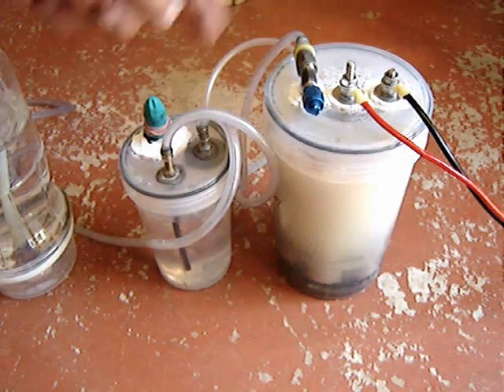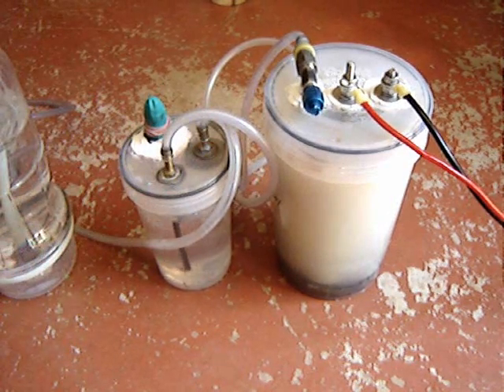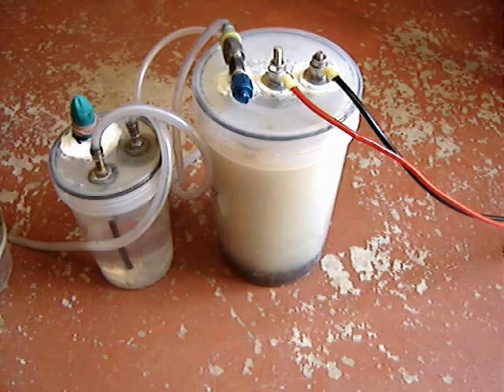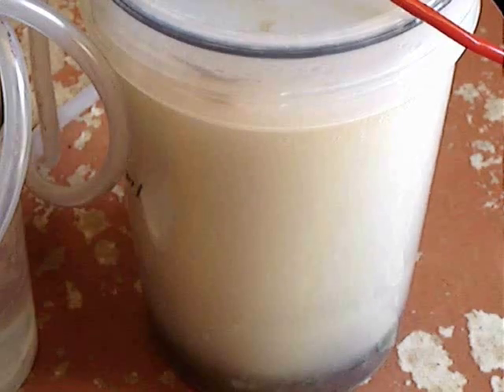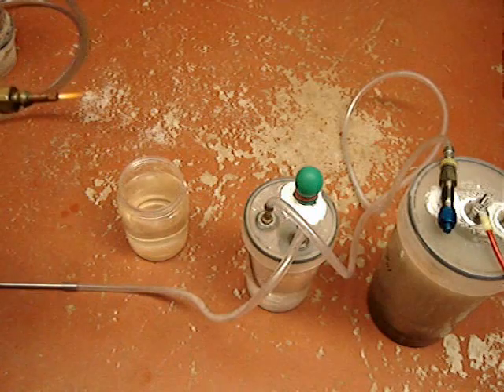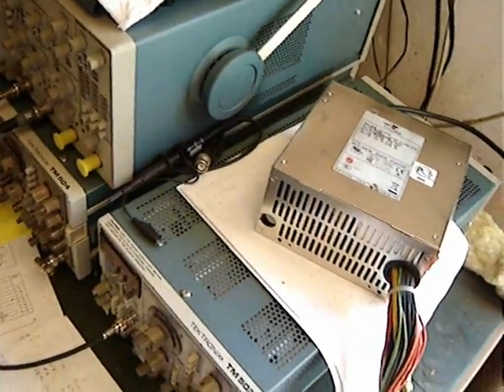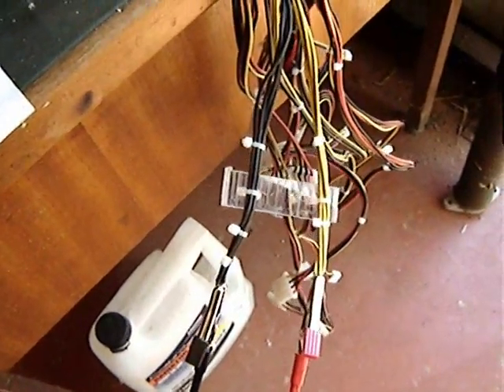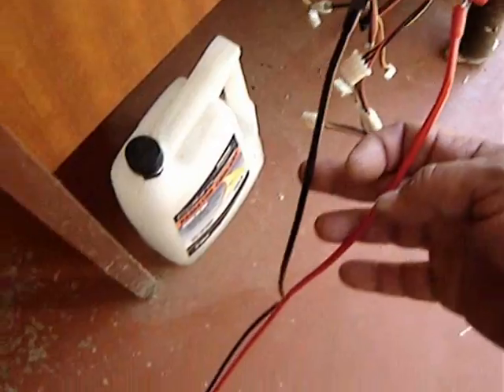meyer type cell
building and testing the stan meyer inspired cell